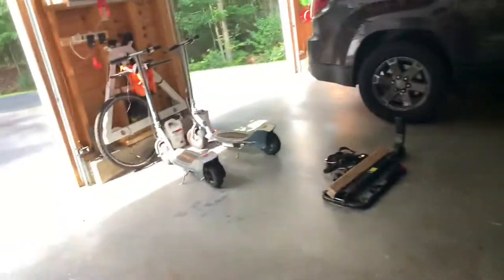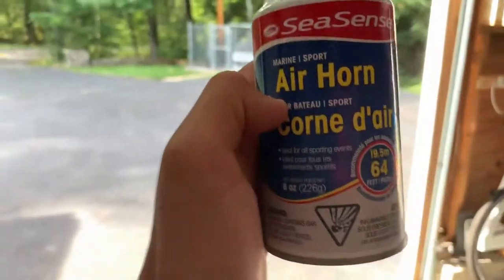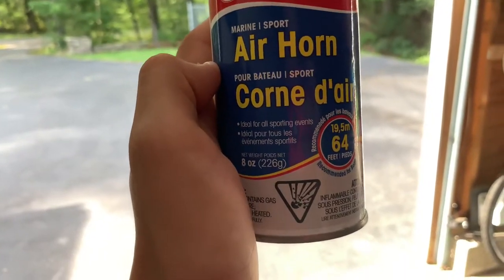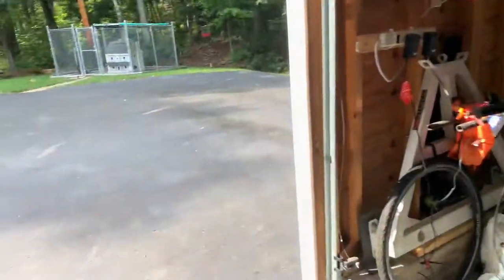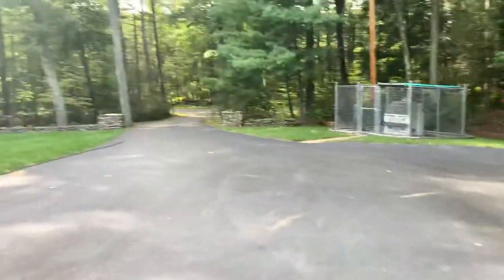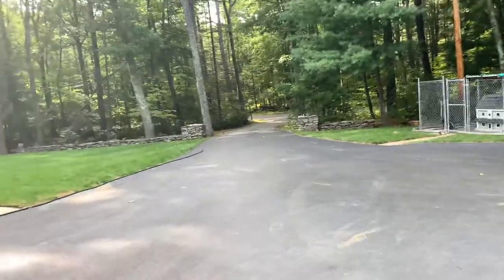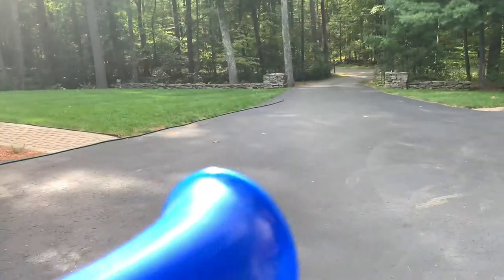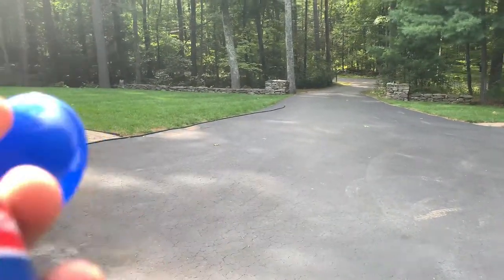Review on Sea Sense Airhorn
My review on the multi use Sea sense airhorn.

Amazon link to air horn